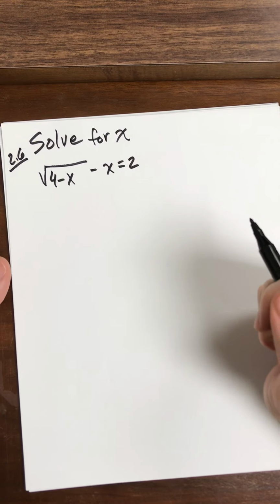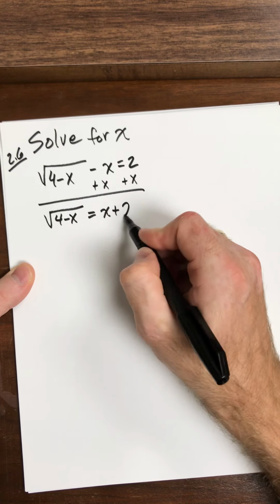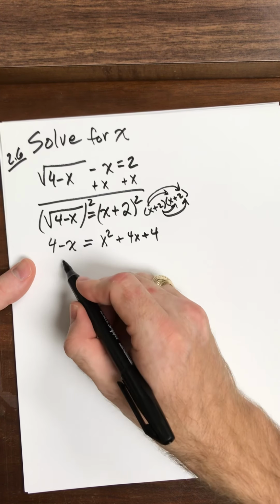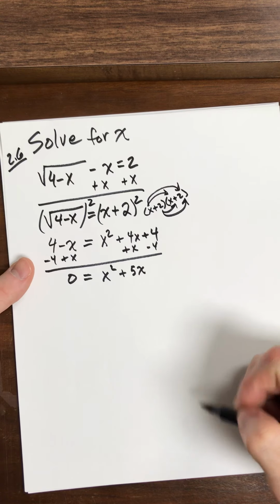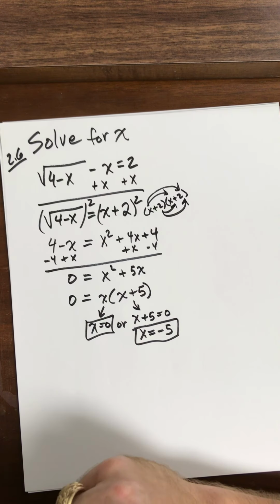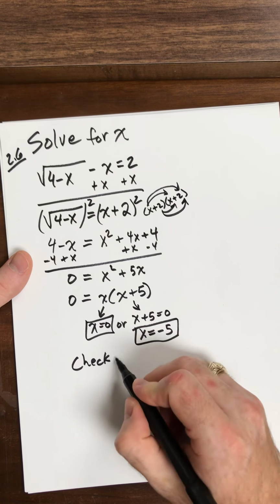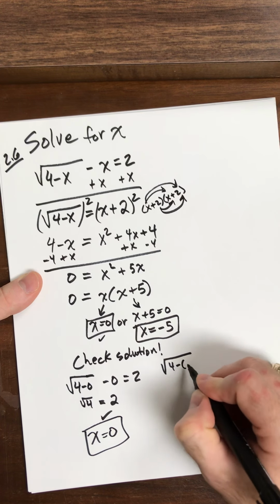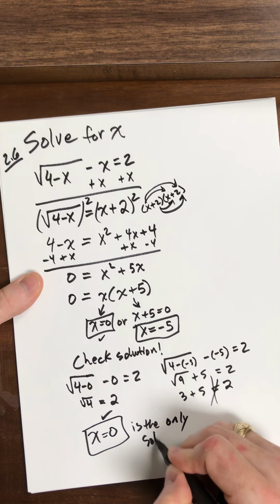2.6 solve radical equation part1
Isolate the radical